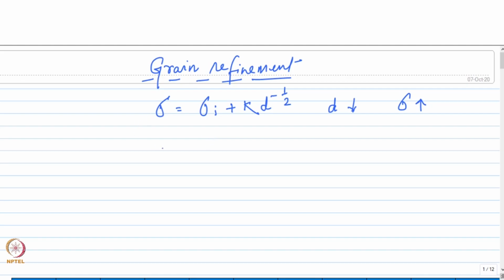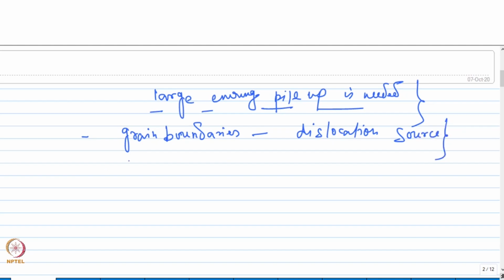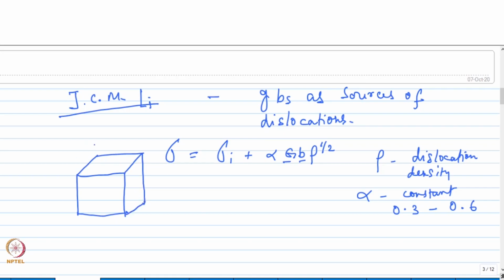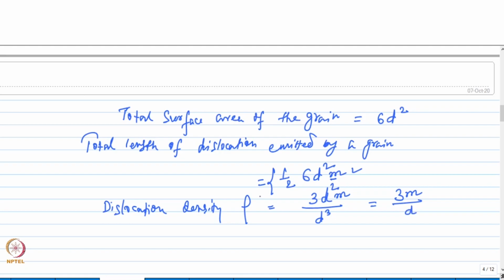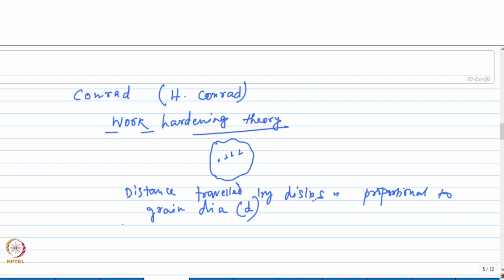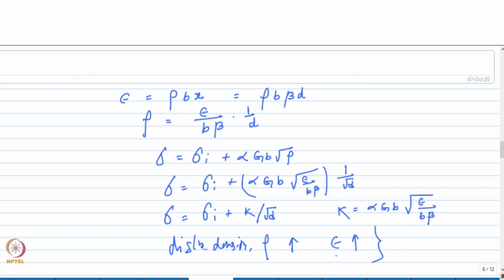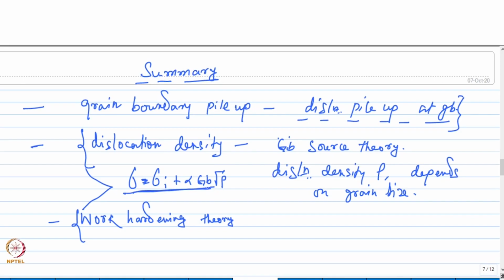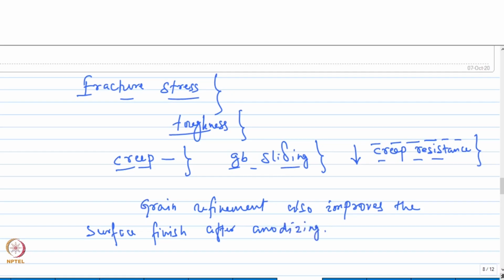Grain boundary strenthening